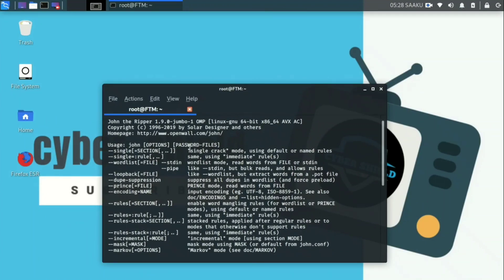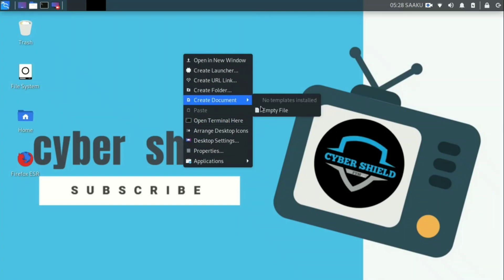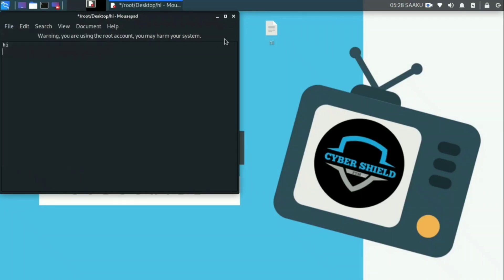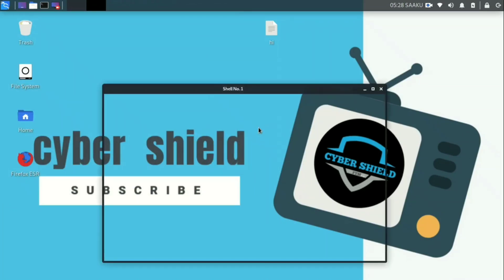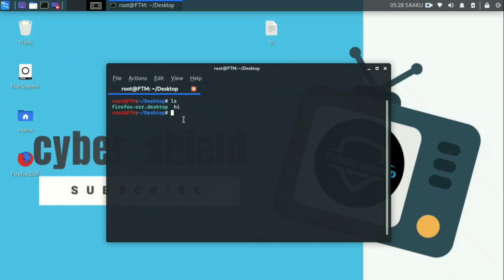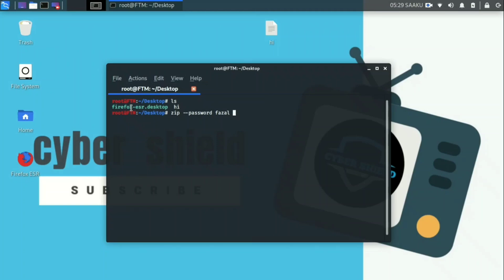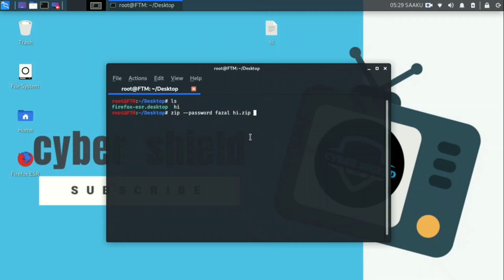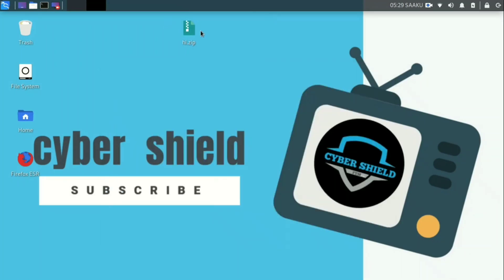Cracking ZIP/RAR Password With John The Ripper | Kali Linux | CYBER SHIELD | part 1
This video was officially uploaded by cyber shield.
 cyber shield - Penetration Testing, Ethical hacking, Security Awareness, Technology based videos, Programming languages guidelines.